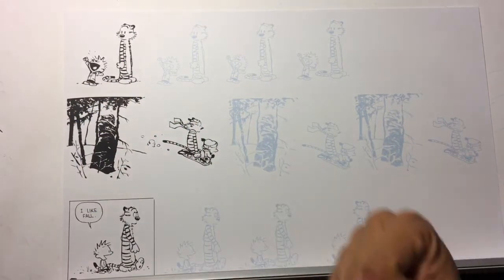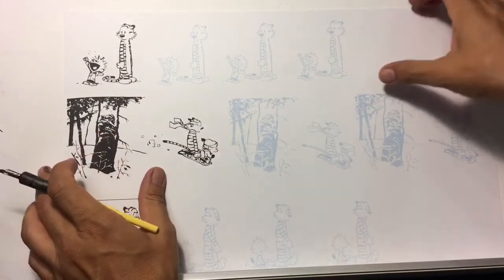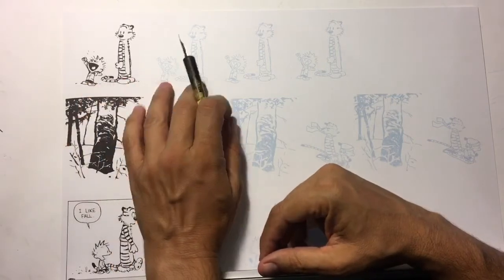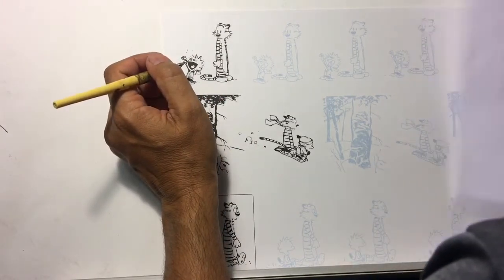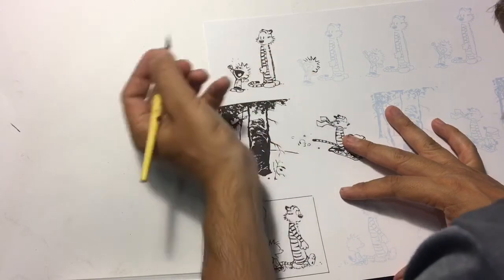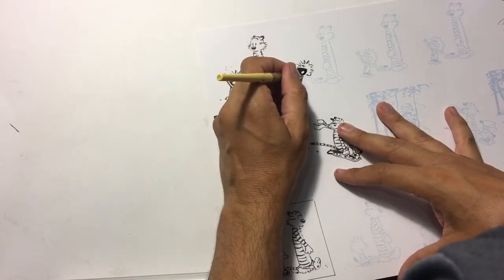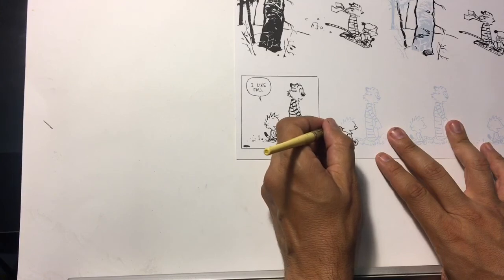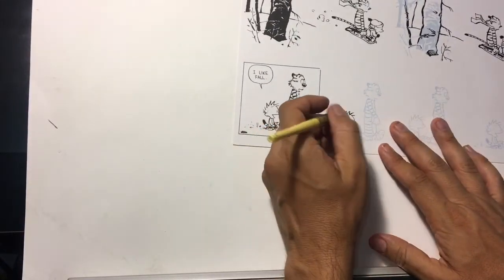Inking Calvin and Hobbes Bill Watterson | Art of Comics Epi. 122